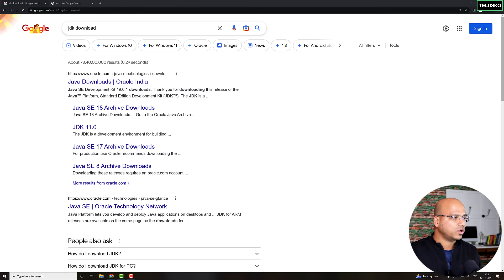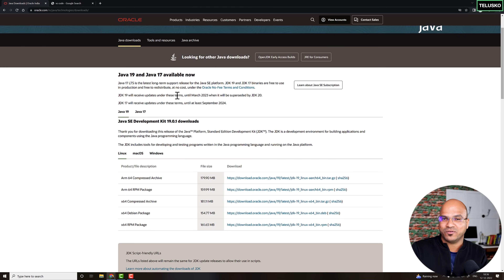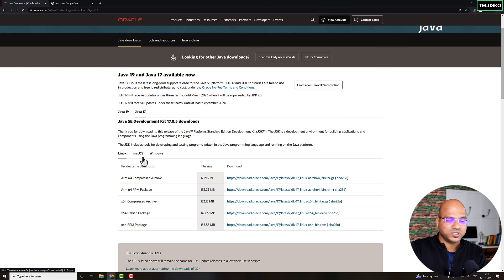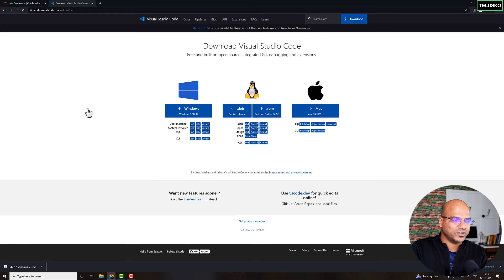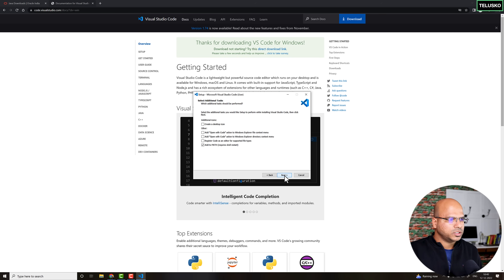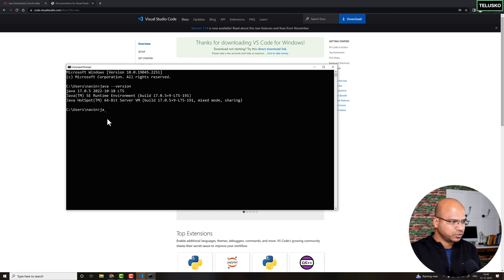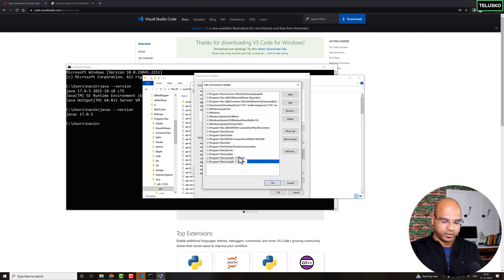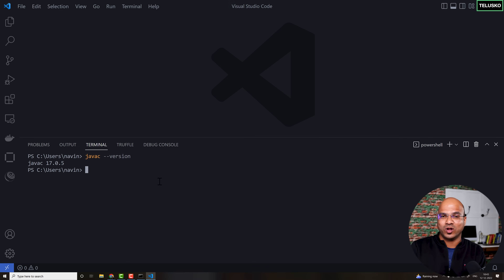#2 Java Development Kit (JDK) Setup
In this lecture we are discussing about setup and tools required:

1)Editor/IDE
2)Compiler or interpreter
3)Setup of jdk

editor -It is a software which is used to write code
example- notepad, notepad++, sublime, visual studio code..

IDE - It is a software which is used to write code and compile and run the code .
example -eclipse ide, IntelliJ ide , visual studio
Note: With adding some extension vs code also work as IDE.

-- Visual studio and vs code both are different
-- in this course we are follow vs code

Visual Studio Code (VS Code) is a lightweight, open-source code editor developed by Microsoft.
It is a cross-platform application that runs on Windows, Linux, and macOS. VS Code is built on the same underlying technology as Visual Studio,
but it is designed to be a more streamlined, lightweight development environment.

step to install:
i)select in which os you using windows, linux or macOS as per system download.
ii)just install and go next -- next --next.
iii)Now it is ready to use

Compiler and interpreter
--You should download compiler and interpreter to compile or run the code.
--for that we have toolkit jdk java development kit

two option to download jdk :
a) with oracle
b)open source like amazon cornetto

-- Select long term support version that is jdk 17 as per your operating system
--after download just instal by clicking next -- next --next
--Set path in environment variable

for that :
step 1:find-- c drive -- program files -- java -- jdk -- bin
and copy this path  e.g c:\program files\java\jdk-17\bin

step 2:open environment variable -- system variable or user variable --path -- edit -- new -- paste the path of bin folder of jdk
Note: what is the difference between user and system variable?
user variable is only for that user  and system variable is for all user

step 3: save

open cmd or PowerShell :
write java --version and javac --version
to check perfectly your compiler and jvm path setup